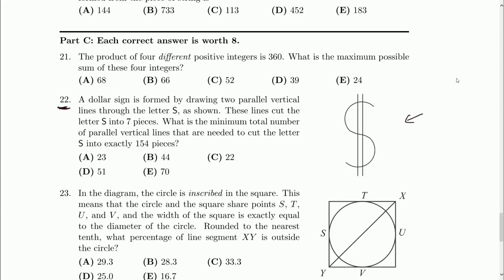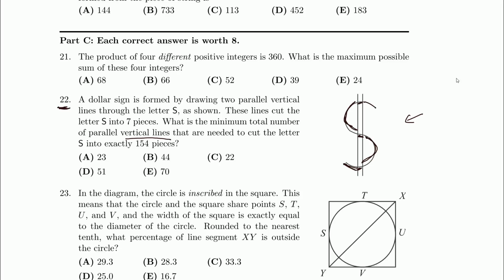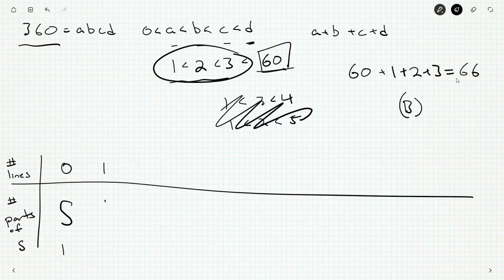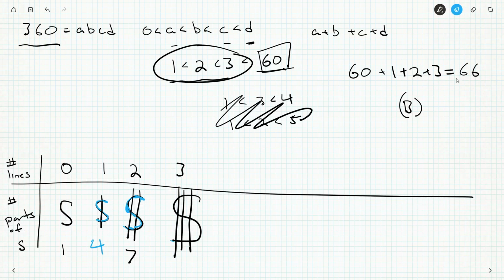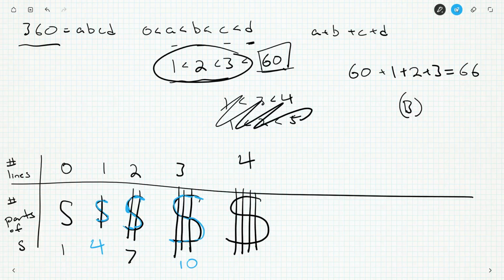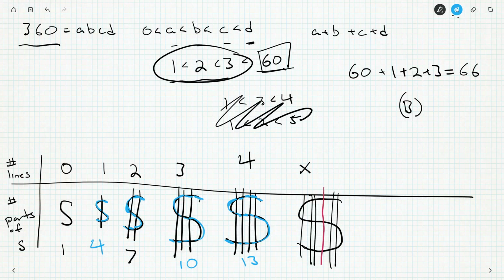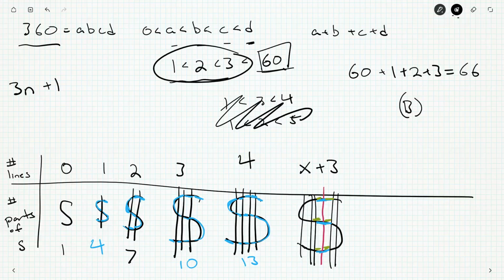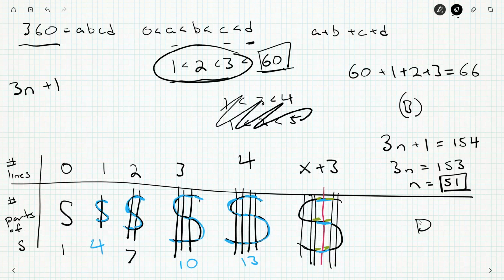Gauss 8 2009 22